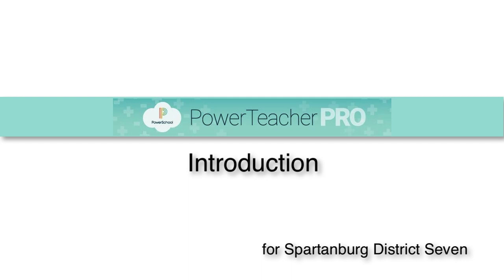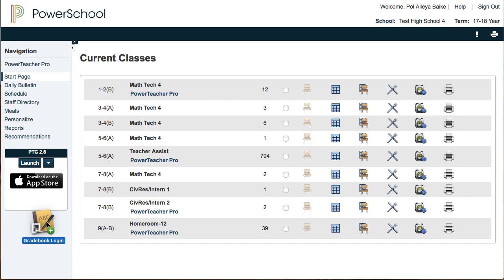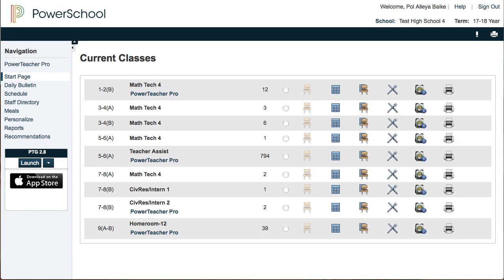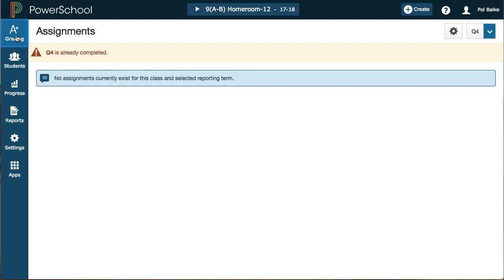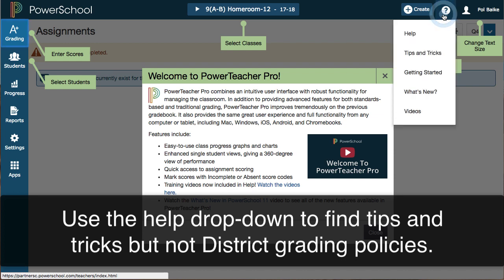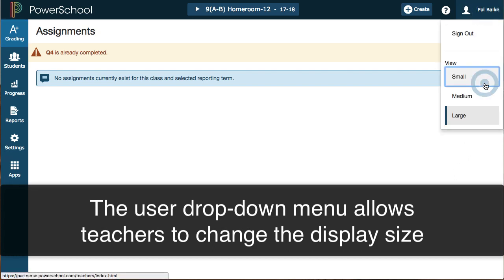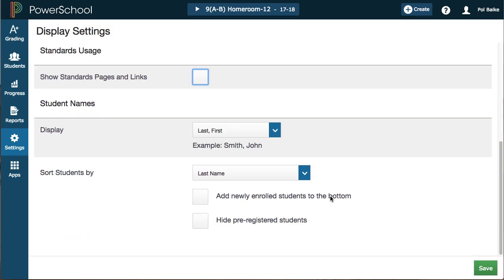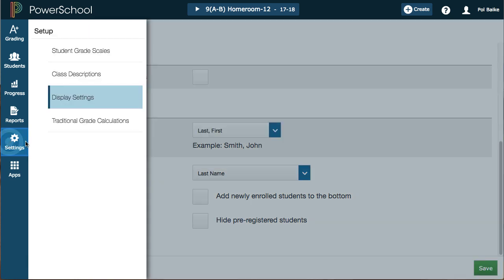PowerTeacher Pro Introduction and Overview